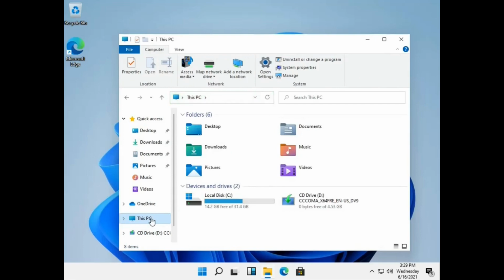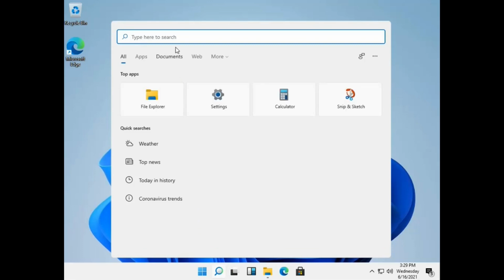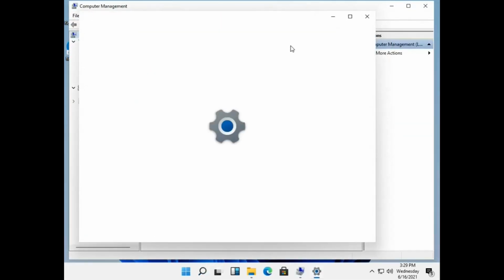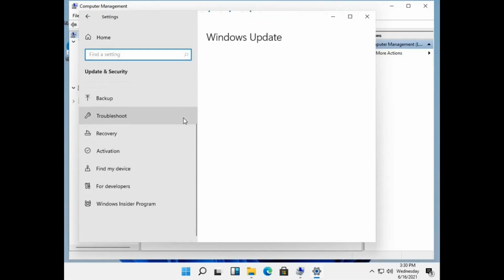Windows 11 is Here: First Look!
At this video at Learn TECH I want to introduce the leaked Windows 11.
What do you think? There are many features changed, but it is still not so advanced.
There are many questions these days regarding the event of Microsoft which will be held on June 24.
In this video it is covered:
Windows 11
Windows 10
windows 11 concept
windows 11 trailer
windows 11 download iso 64 bit
Windows eleven
Windows 11 Release
windows 11 download and install
new windows 11
windows 11 preview
installing windows 11 to pc
windows 10x
windows 11 iso
windows 10x iso download
windows 11 release
Windows | Startup Sounds
Microsoft event
June Microsoft Event
Windows 11 trailer
Windows 11, is it "Next Generation?"
windows 11 release date
windows 11 news
windows 11 insides
Windows 11 previews
Windows 11 is Here
Windows 11 Tutorial
Windows 11 Sun Valley
Windows Sun Valley
Windows 11 Preview
New windows version